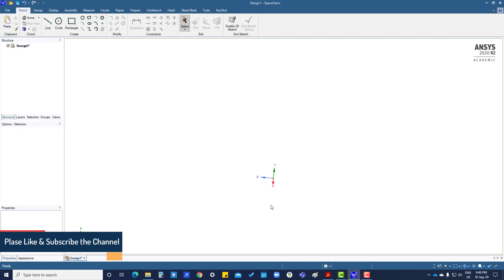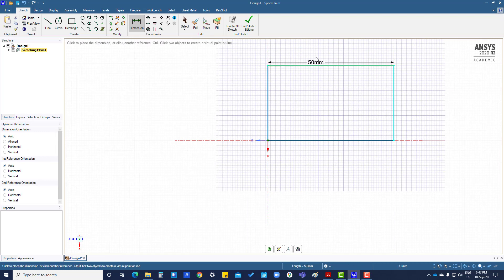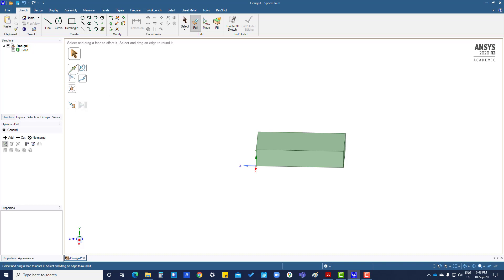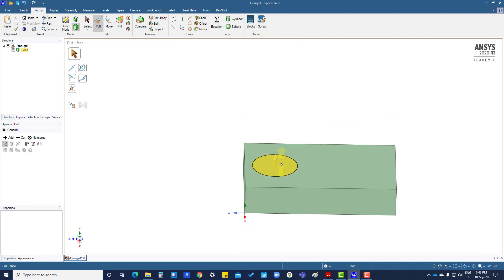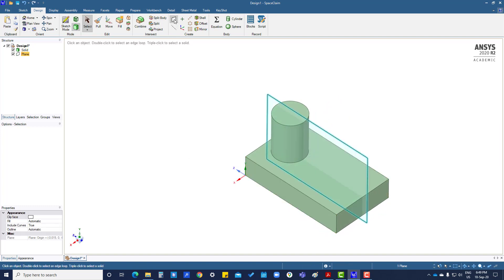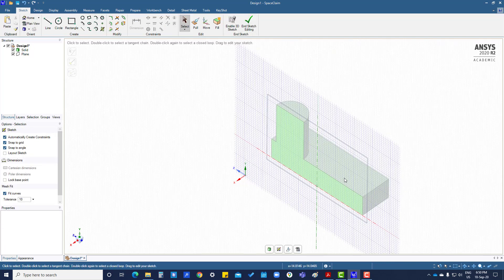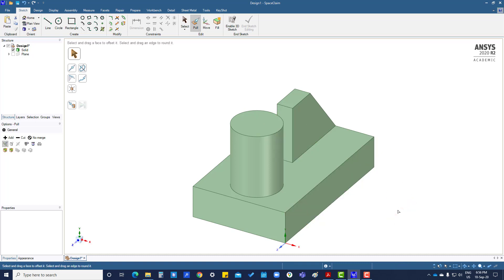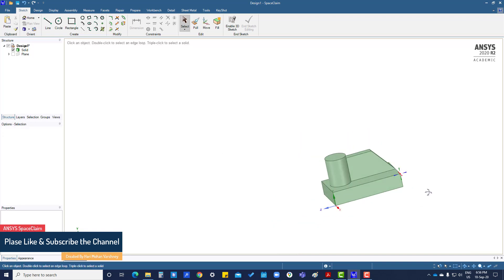Tutorial 2.9 Pull Command (2) – SpaceClaim